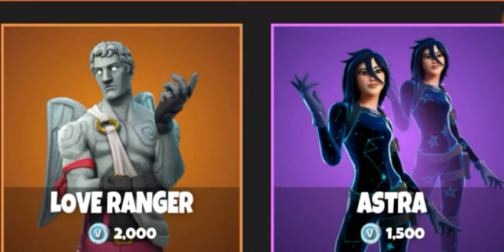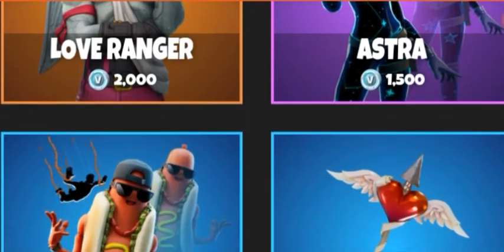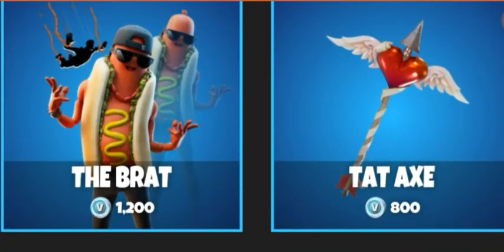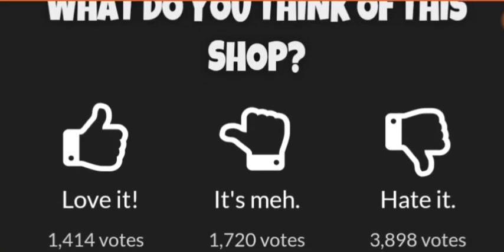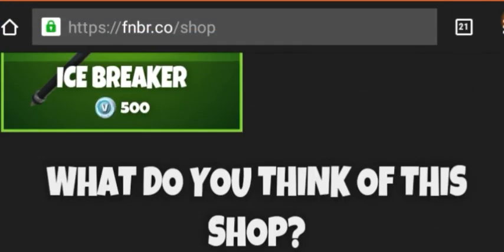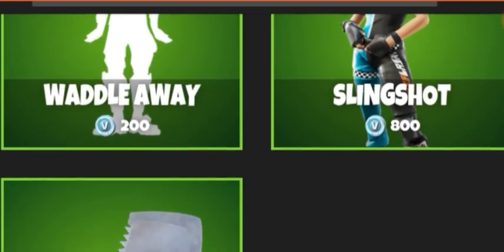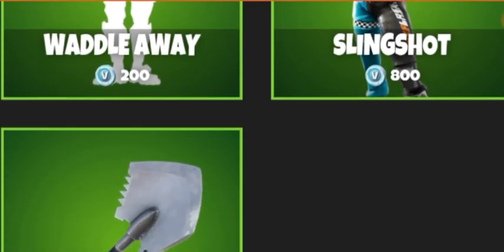Love ranger is back on the item shop August 12 item shop review